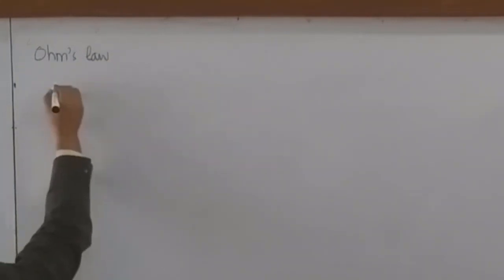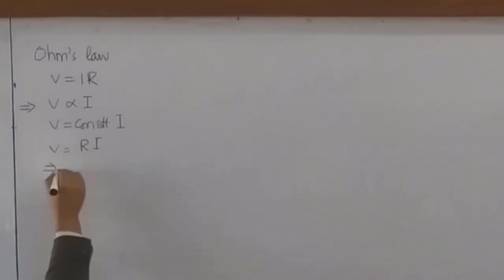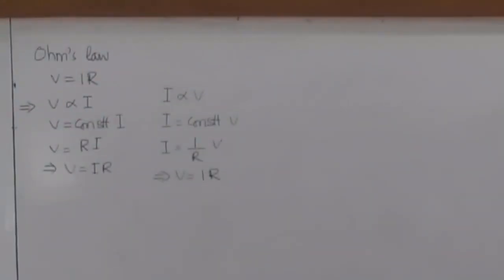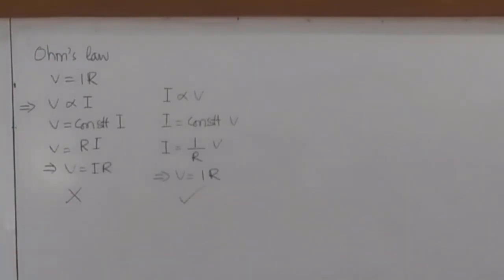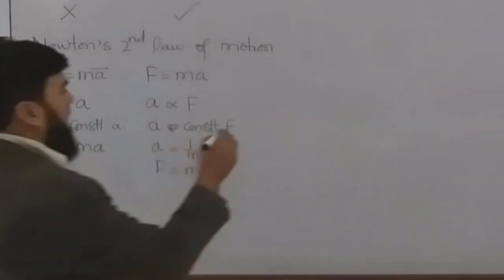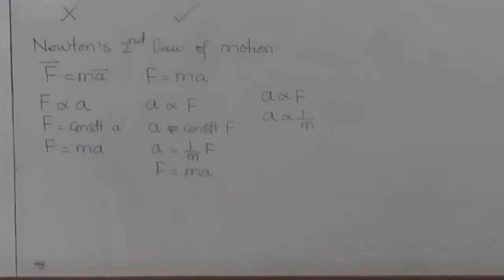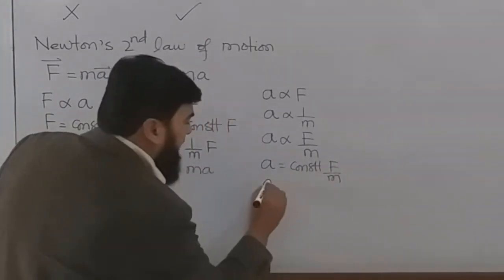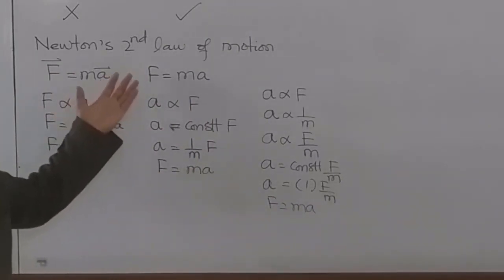1.1 Fundamental laws of physics in simple words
0:00 introduction to Ohm's law
0:37 what is ohm's law
2:38 newton's second law of motion explained
5:06 what is hooke's law
7:54 equation of a straight line and the fundamental laws of physics